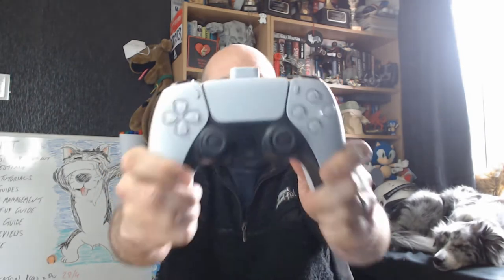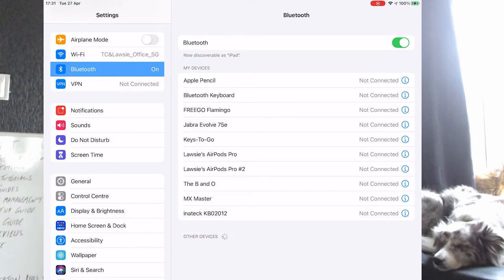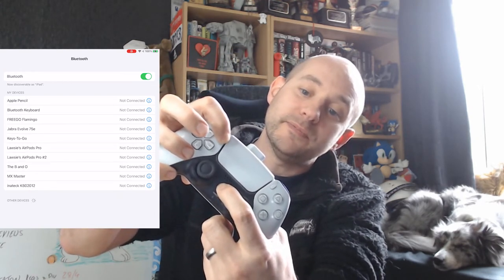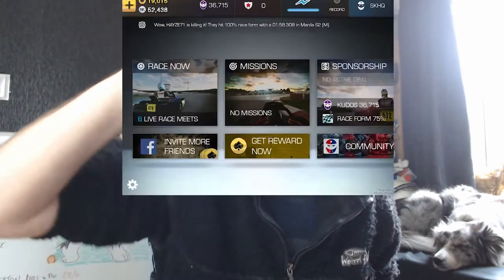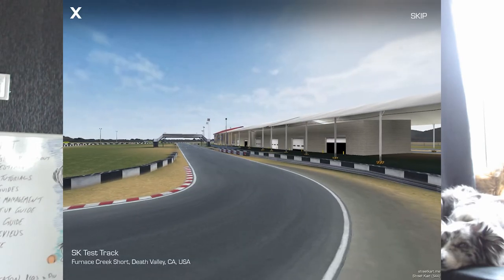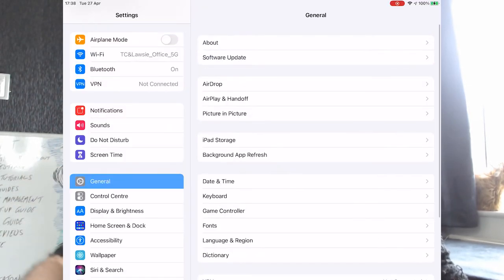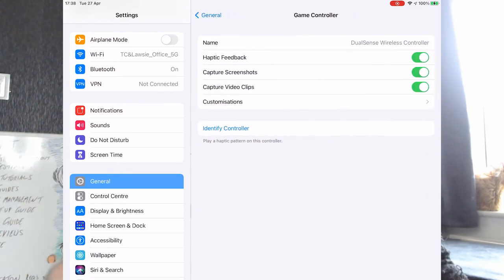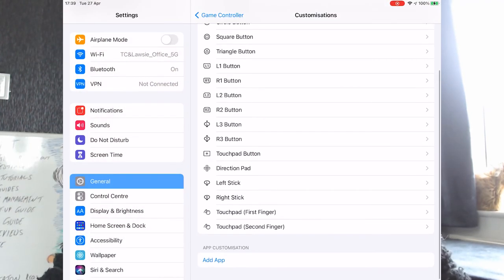Street Kart iOS 14.5 DualSense and DualShock Connection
iOS 14.5 has just dropped onto our iPhones and iPads, and while the world loses itself in the ramifications of ATT (App Tracking Transparency) it might have escaped your attention that you can now pair your Sony DualSense controller with your updated Apple devices.

The ability to do this with your DualShock has been around for a little while now, but some six months after the Sony PS5 arrived you can now make use of its funky new joypad. The process is much the same, but there is now an added feature in the Settings to further customise your controller.

If you're using it with Street Kart you may find it helpful to reduce the sensitivity of your steering in your kart set-up to stop you zig-zagging down the straight.

About Street Kart Racing

Street Kart Racing is an independent racing project to create the most competitive racing game on mobile. Created by a couple of friends, Duncan and Ross who started building the game from a shed in 2012. They've come a long way since then but still have an unwavering focus to involve the SK community along the way.

My equipment
Gaming systems
🏎 Lenovo Legion 5P Gaming Laptop with AMD Ryzen 4800 / 32GB ram
🏎 Sony Playstation PS5
🏎 iPad Air Gen 3
🏎 iPhone 11 Pro
🏎 Xbox 360
🏎 Nintendo N64
🏎 Sega Saturn
🏎 My original ZX Spectrum
🏎 RetroPi with 17,000 retro games

Controllers
🏎 Fanatec CSL Elite Racing Wheel and Base
🏎 Fanatec CSL Elite Load Cell Pedals
🏎 Wheelstand Pro for CSL Elite

Streaming /Gaming Equipment
🏎 Elgato HD60 S+ Capture Card
🏎 Elgato Streamdeck
🏎 Elgato EpoCam Pro (for iPhone 11 Pro)
🏎 Blue Yeti X Condenser Microphone
🏎 SteelSeries Arctis Pro Wireless
🏎 SecretLab Titan Softweave Gaming Chair
🏎 Logitech MX Master Mouse
🏎 CXYP 18" Light Ring
🏎 Streamlabs Premium Subscription
🏎 Licensed Adobe Creative Suite Subscription